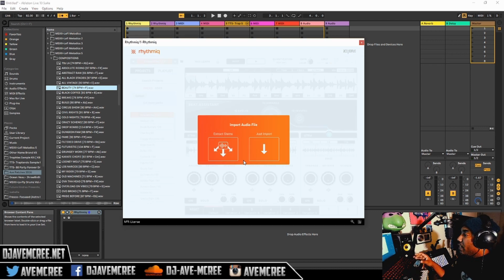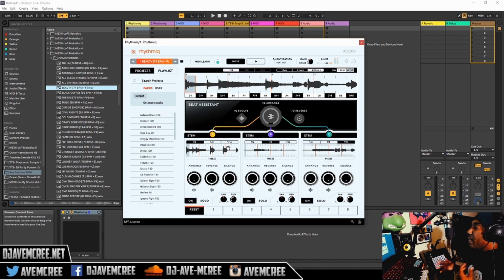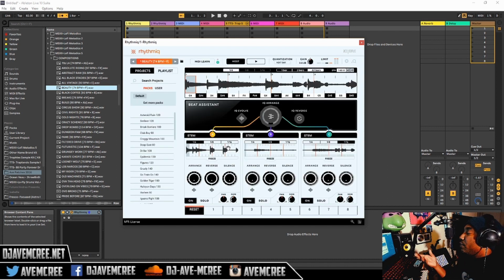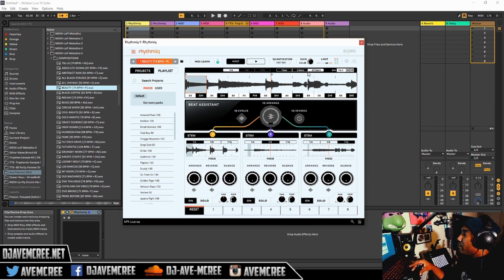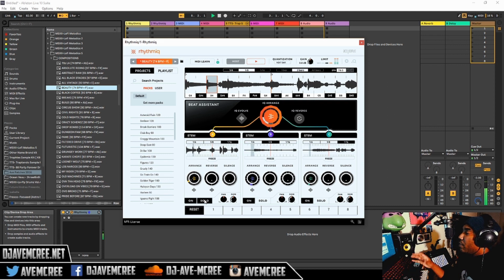Accusonus Rhythmiq Free VST Plugins Giveaway Traptendo Review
We teamed up with Accusonus to give away $700 worth of software! This including Rhythmiq, Regroover, and Beaformer (not to mention all their preset packs too!). I demonstrate how to use Rhythmiq to chop up samples and made a beat from scratch. Let know how do you feel about this giveaway in the comments.

My Guitars
(my electric)

My guitar amp
(for my electric/acoustic)

My Podcast Mic